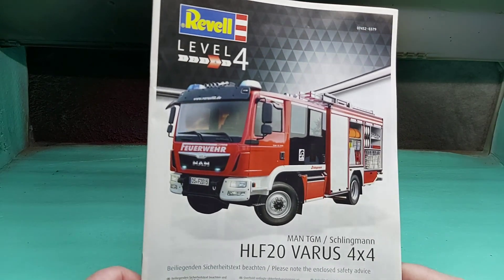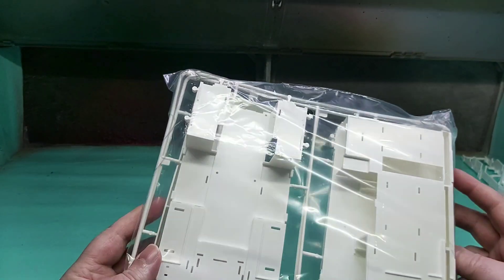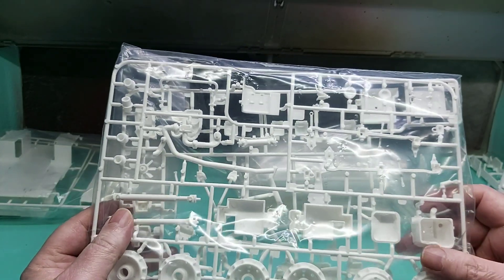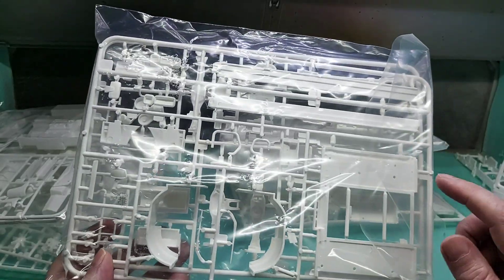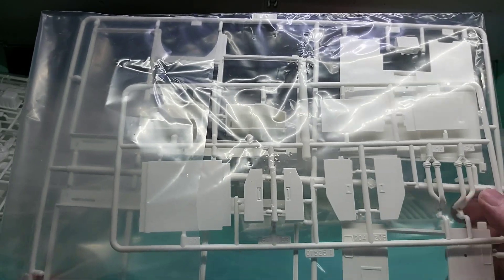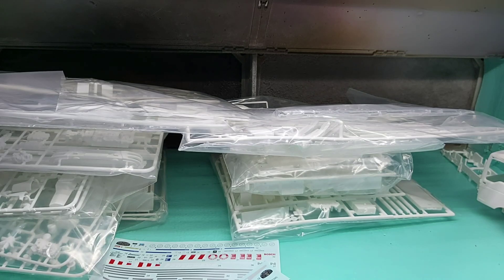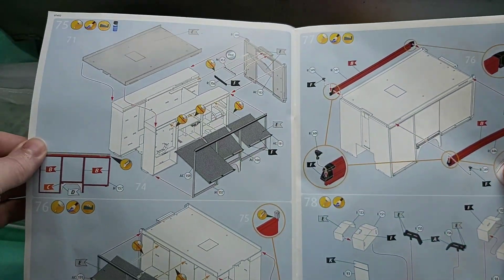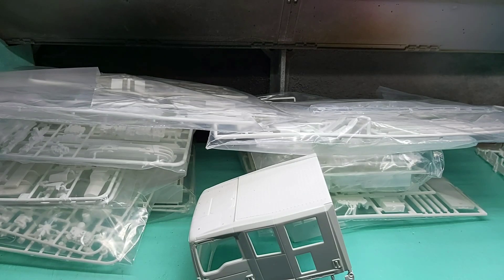Fire truck Build Quick look lots of plastic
Hosted by Jeff's Model Garage